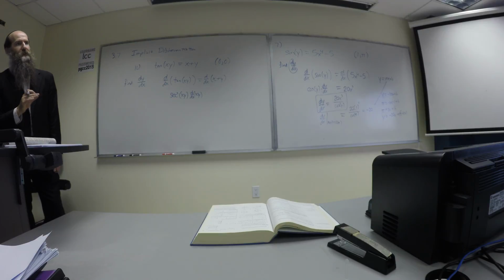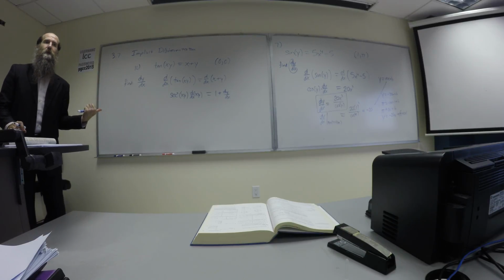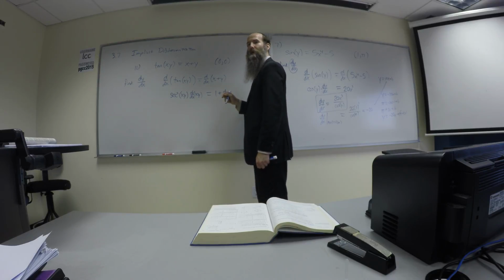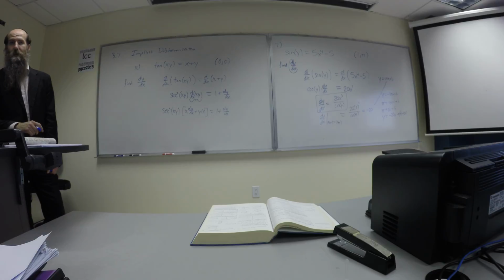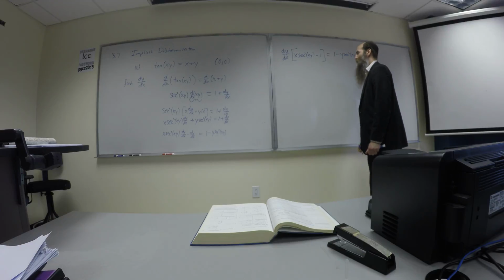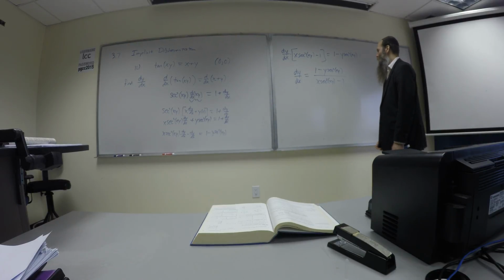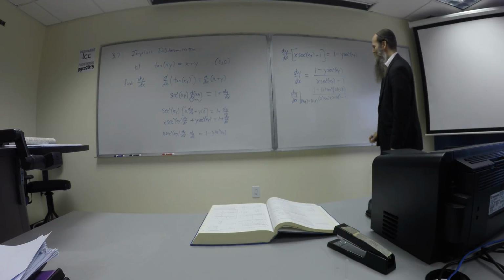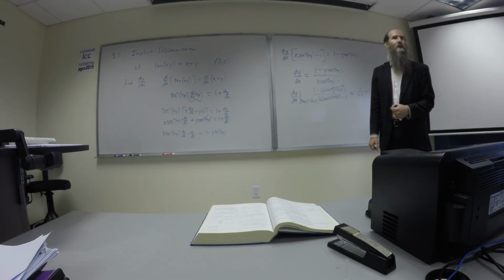Part 11 Day 6 Lecture Calculus One GoPro Hero 4 Black Edition 4K